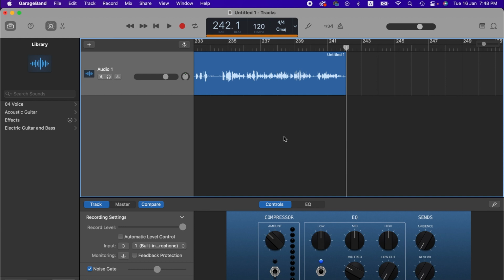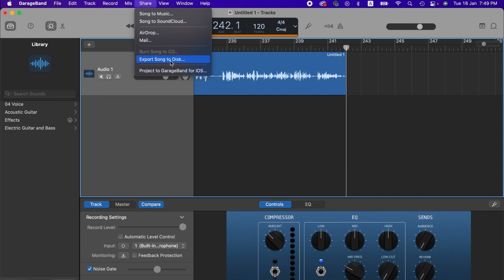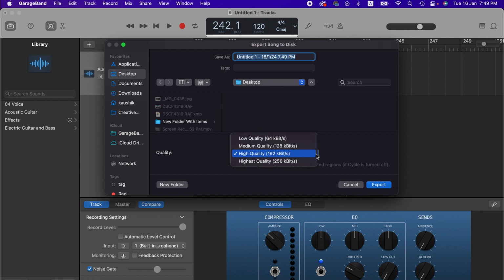Export Audio from Garageband in MP3 Format | Mac Tips and Tricks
In Garazband, we mix audio and sometimes record simple voice. However, exporting files in a certain format is not straightforward. This quick tutorial demonstrates how to export audio files in MP3 and other commonly used formats.

Thanks
LI